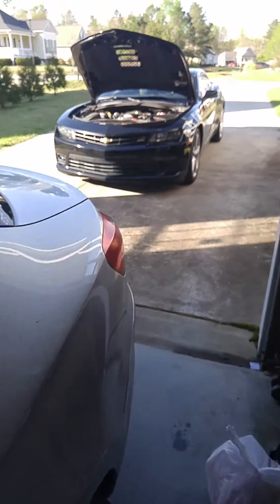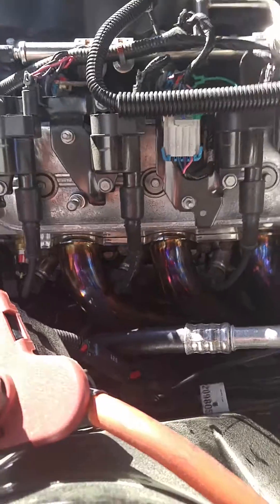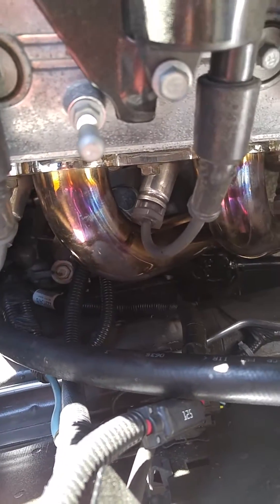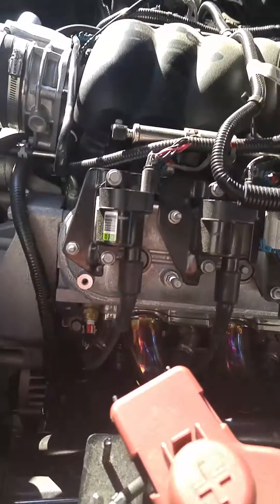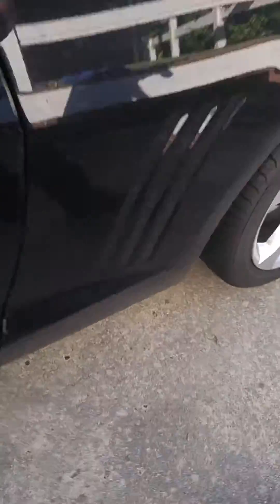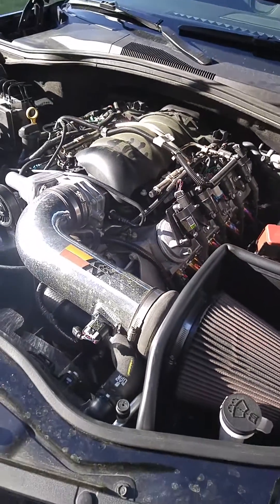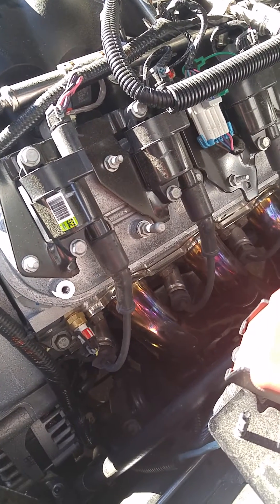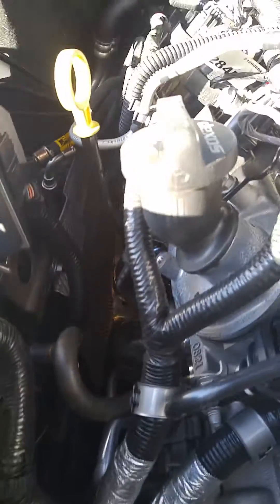2015 SS camaro longtube headers rubbing steering shaft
Addressing a problem that seems to be pretty common with longtubes on our car.

Tools needed: Beer, a friend, a large durable pry bar, and an 18mm socket on a 1/2 ratchet with extension.

1. Grab your favorite beer, and a friend.

2. Remove spark plug wire to gain access to 18mm motor mount nut.

3. Preferably using a 1/2 ratchet and extionsion, loosen both motor mount nuts

4. Once nuts are cracked lose, give them about 2 more small turns.

5. Have your friend with a pry bar, pry the motor to the passenger side of the car. While he is doing this, tighten down your motor mounts starting with the driver side one.